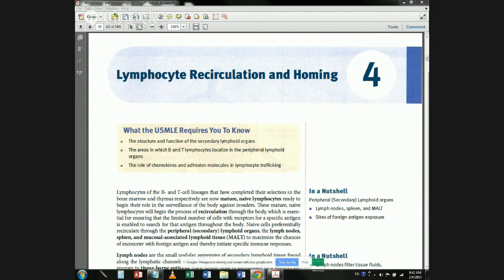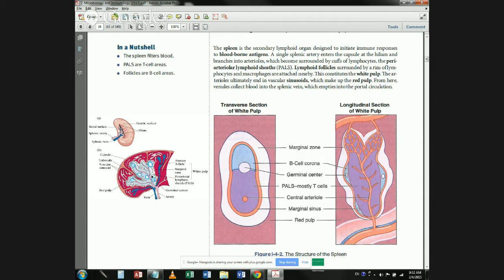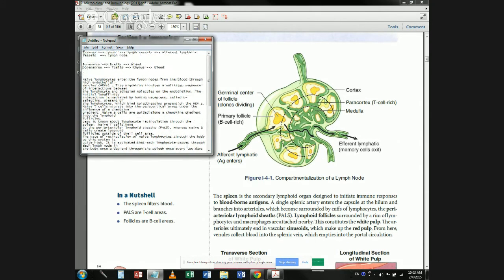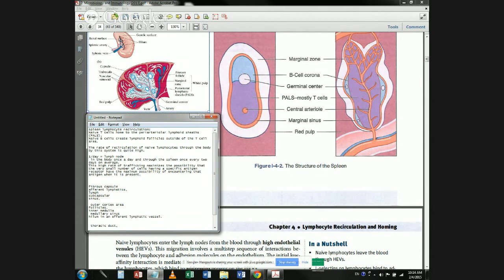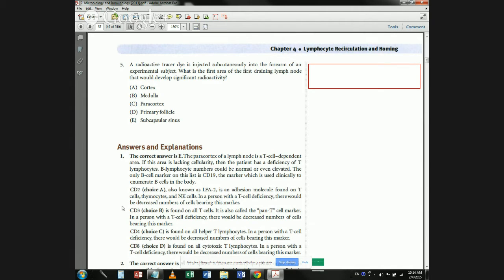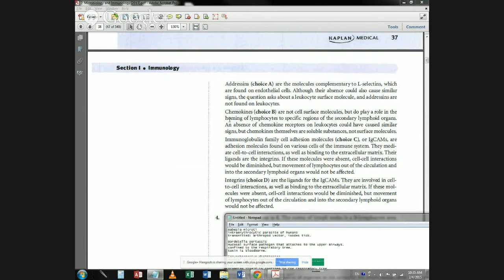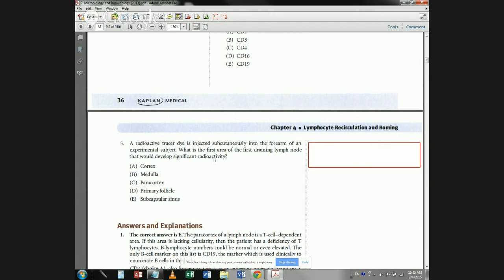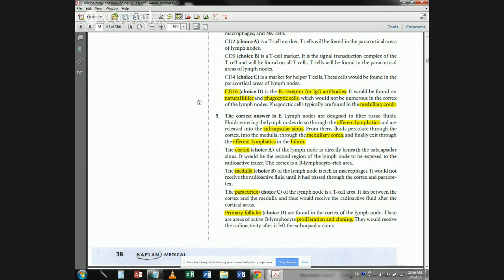4. Immunology: Lymphocyte Recirculation and Homing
Immunology: Lymphocyte Recirculation and Homing